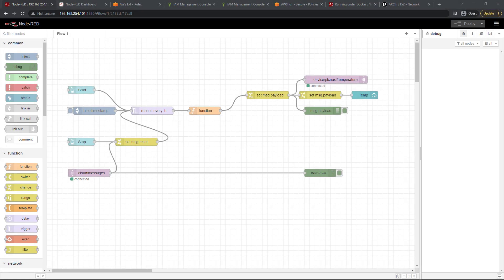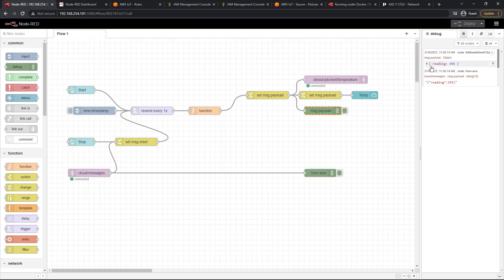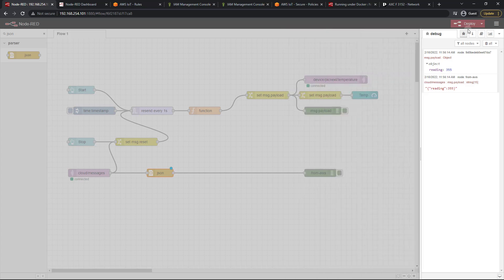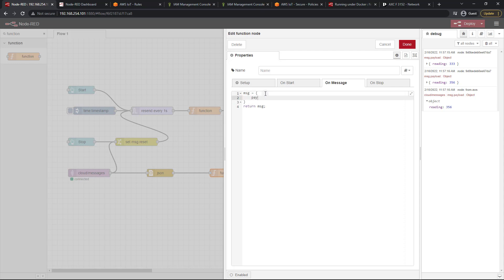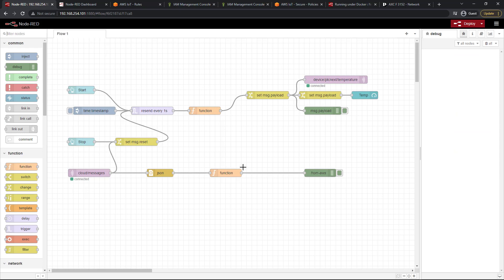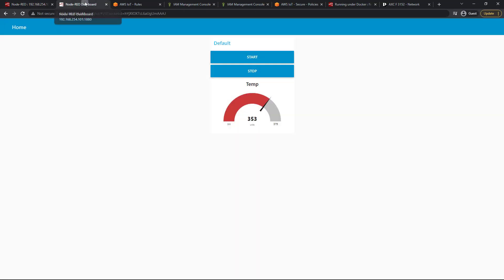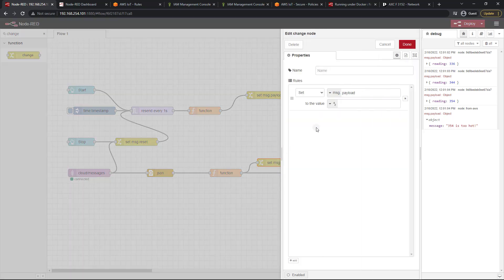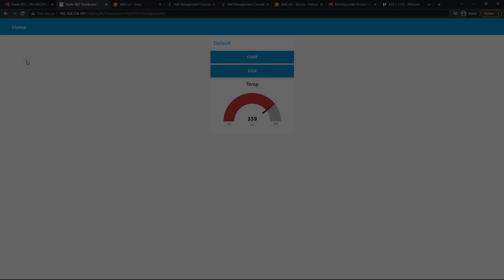Node-RED Dashboard Messages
In this video, we'll add the ability to display a "toast" message on our Node-RED dashboard whenever an MQTT message is received from AWS IoT Core.